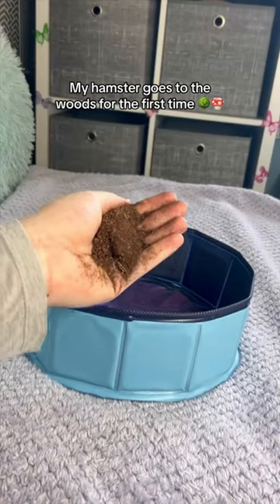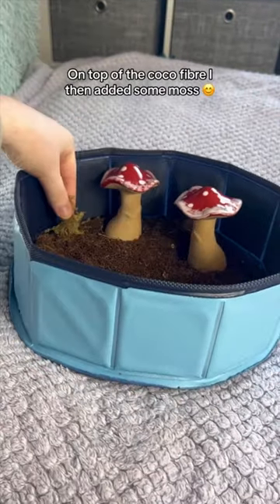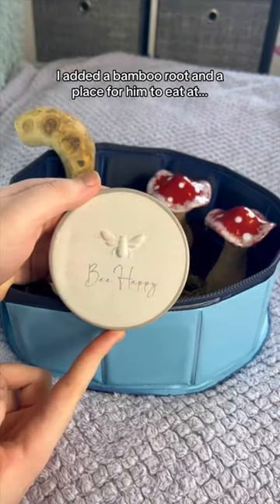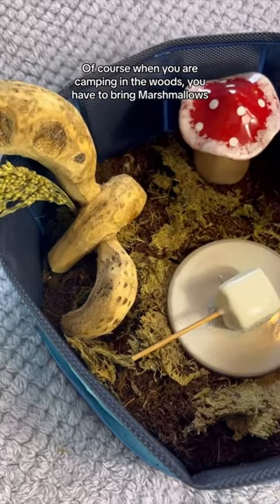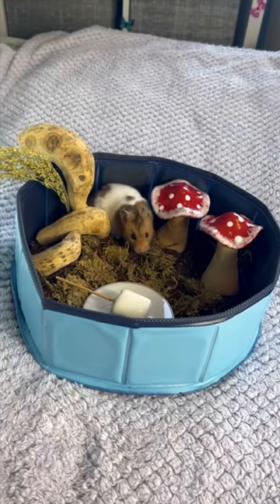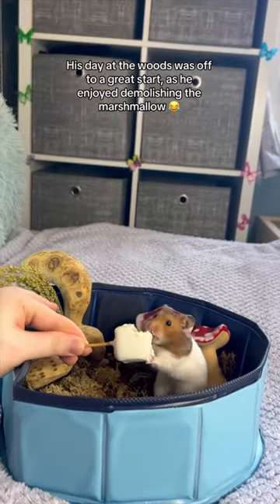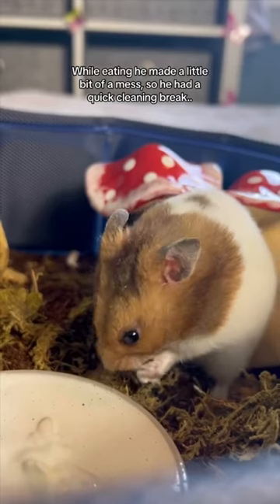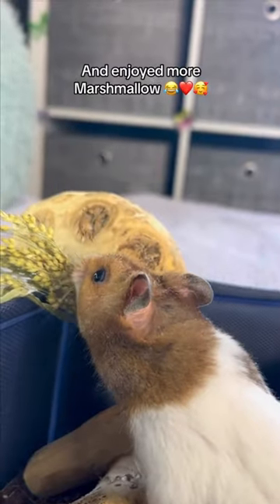Mr. Teacake goes into the woods for the first time 🍄🌳